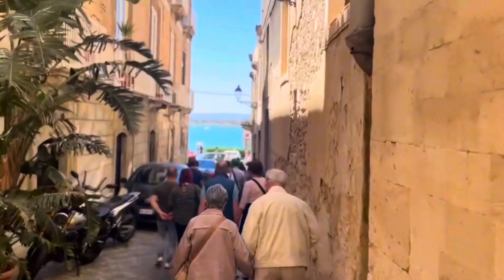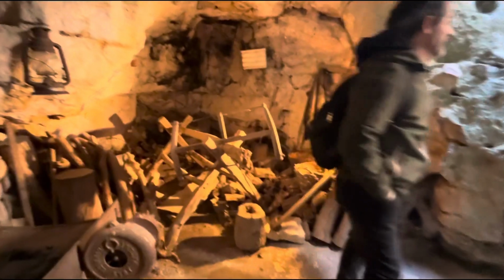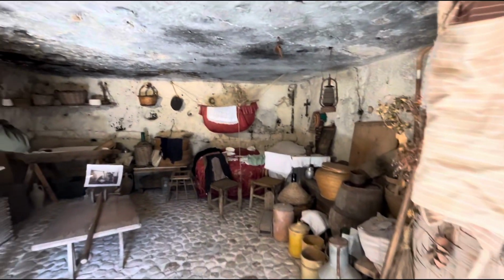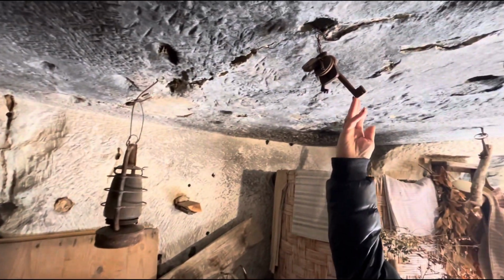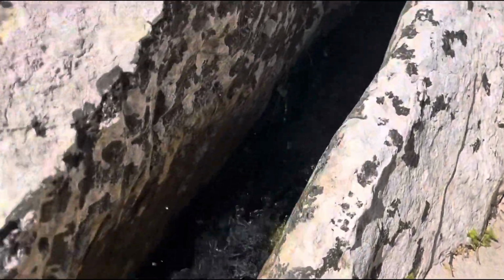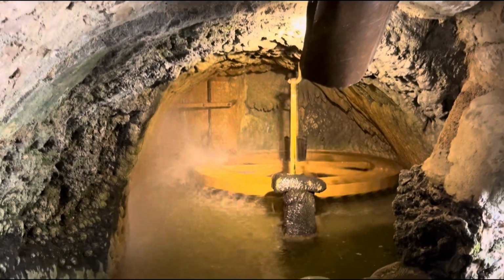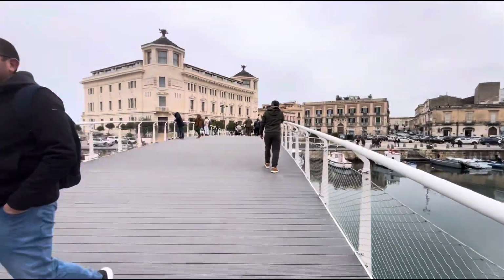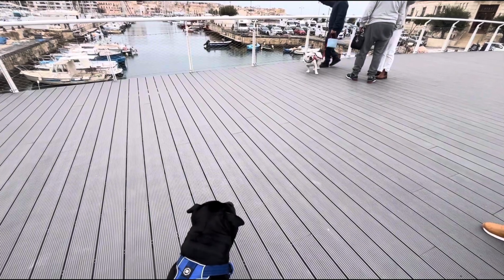INCREDIBLE SICILIAN CAVE HOME AND WATER MILL , EPISODE 18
We are Mia and Massi, we live on this beautiful island called Sicily, join us on our adventures around the island making and eating local cuisine. On our villa D.I.Y’s and on our simple slow living, this is our Sicilian Dolce vita, venite con noi!